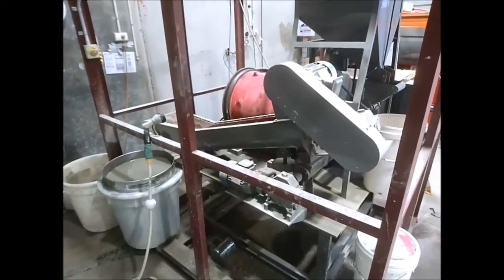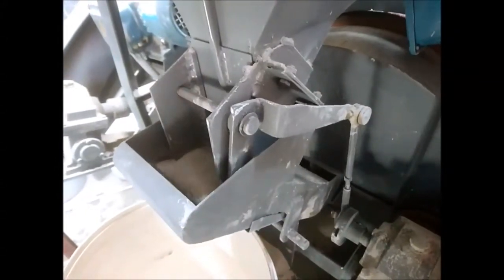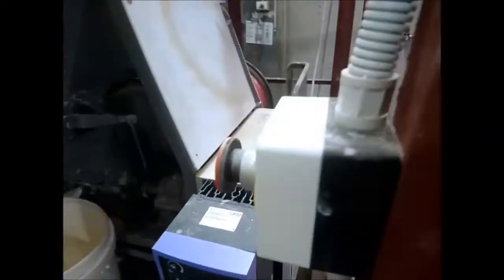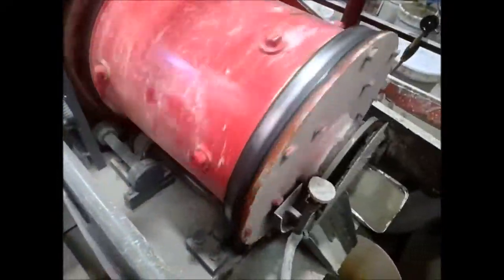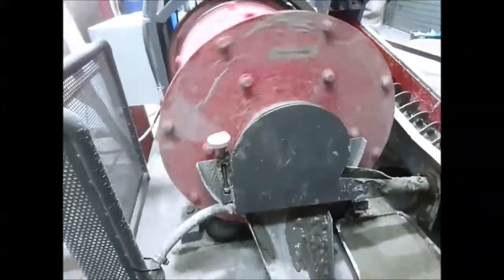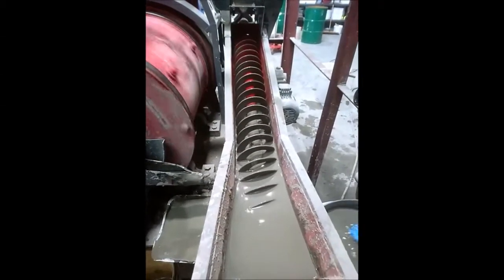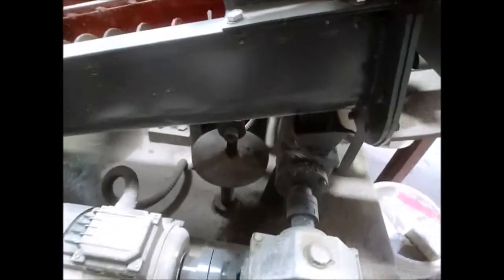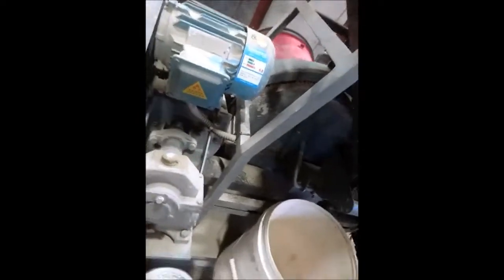Small Grinding Mill (Ball Mill)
A grinding mill which operates as either a rod mill or a ball mill with a 20 to 300 lbs (10 to 150 kg)/hour capacity. Complete with feed hopper and classification system.